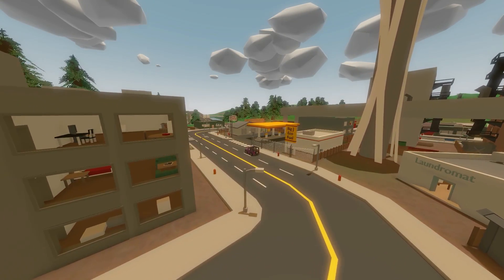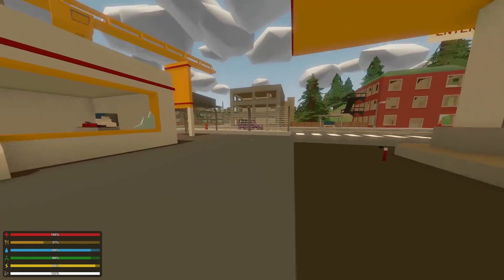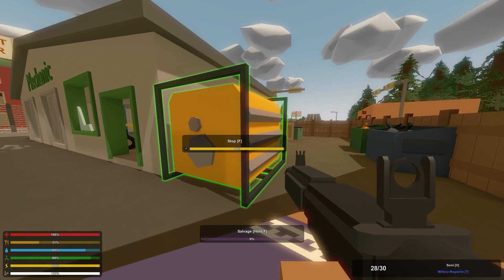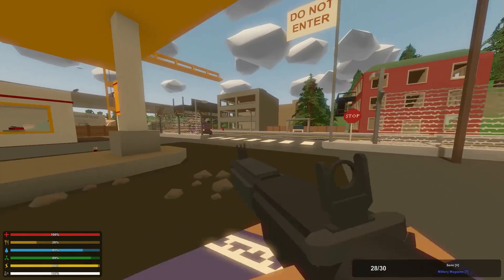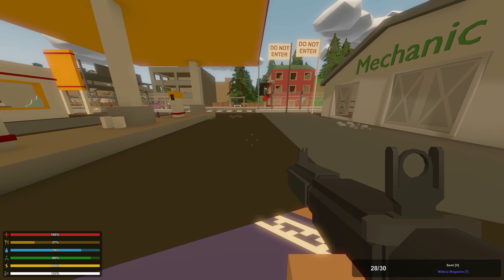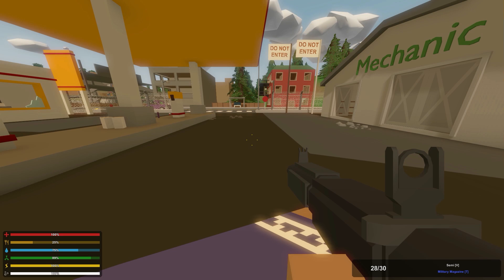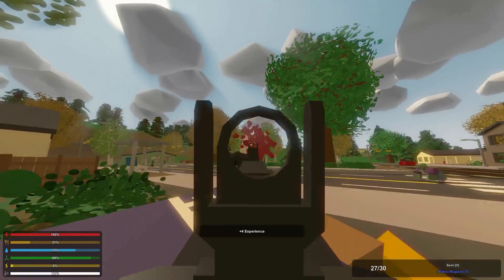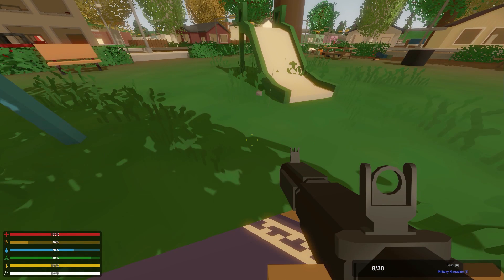Unturned 3.14.15.0: INDUSTRIAL GENERATORS, CUSTOMIZABLE FLAGS, BARN DOORS, AND MORE!